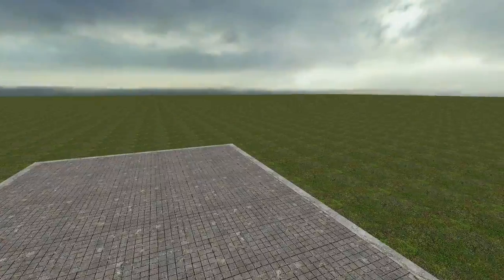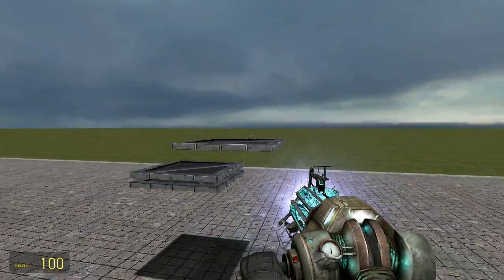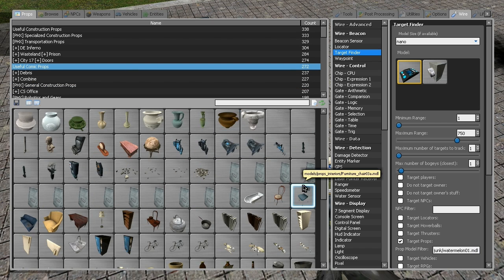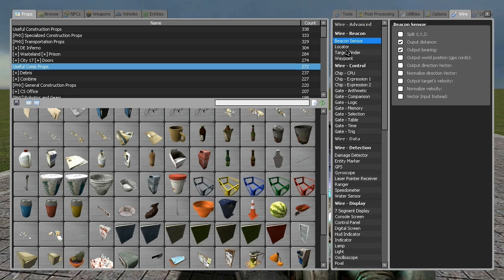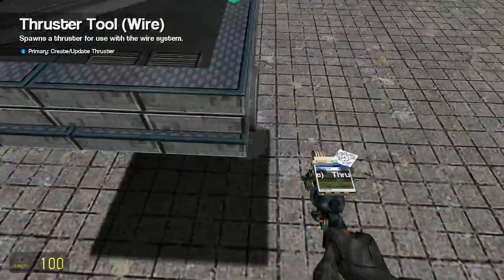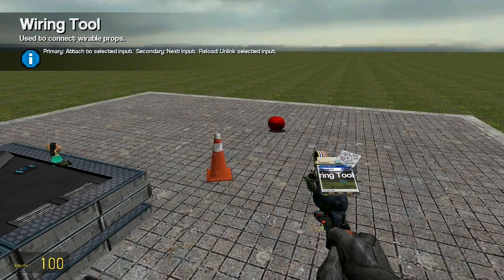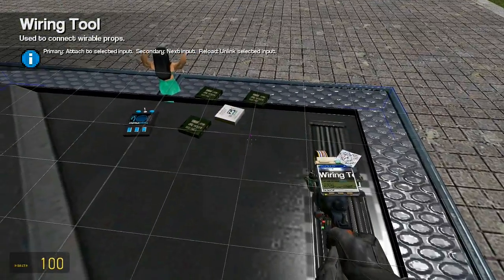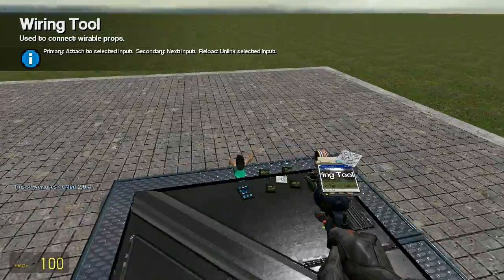Gmod Tutorial 4, Part 1/2, Qjet's, Tricky's, Orb's Auto Delta turret [HD]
In this tut I try and explain the almost famous delta thruster turret that I believe originated from Qjet and then was modded by Tricky and Orb. I pretty much teach you a more accurate version of the tire turret or at least it has the same method.